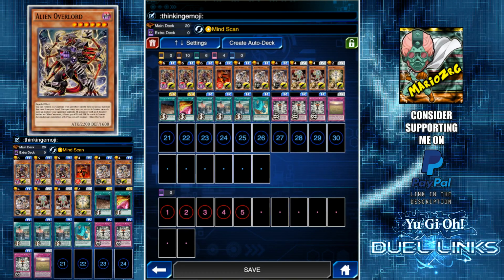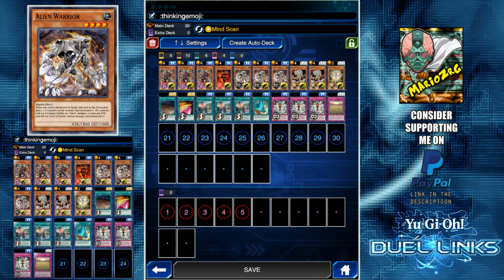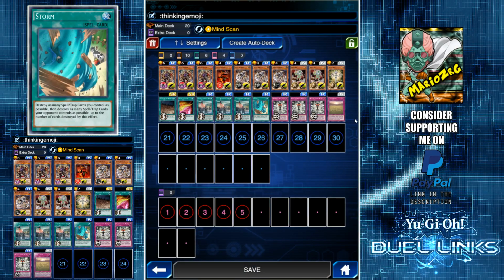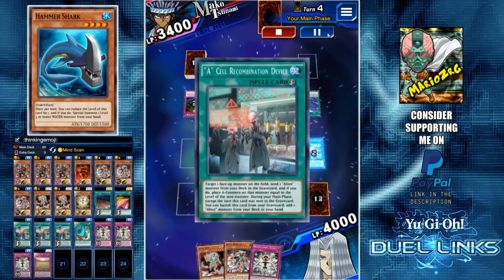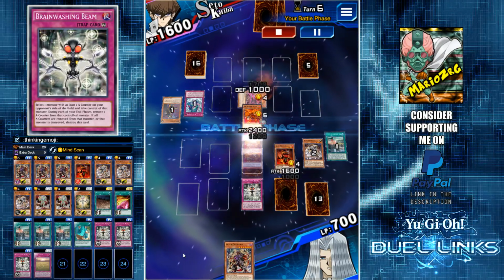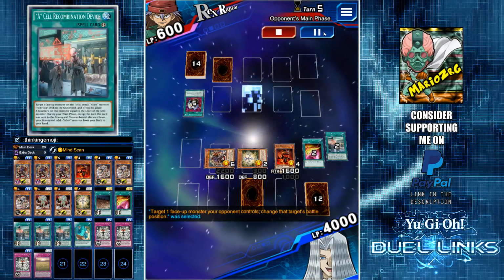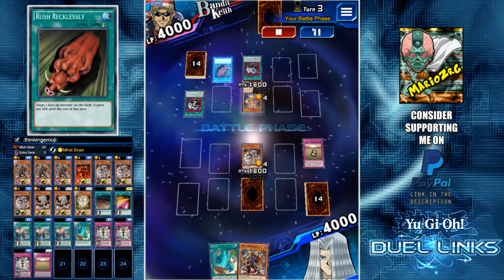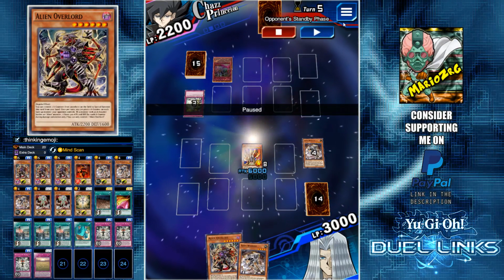Duel Links - Alien Invasion! OTK Deck?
We are not alone! Skip to Duels: 5:11